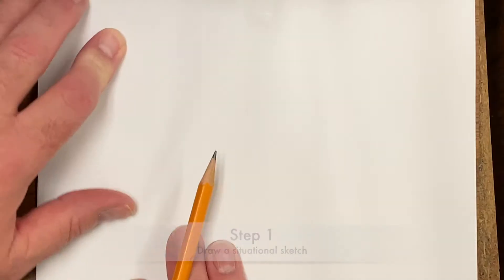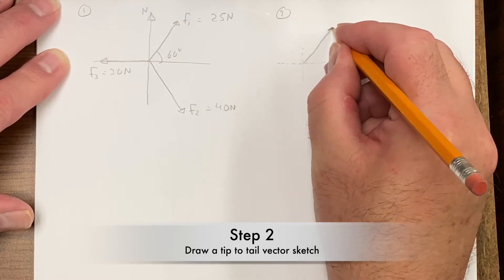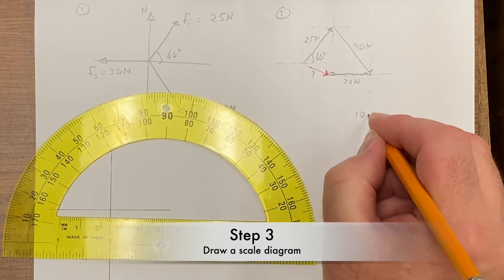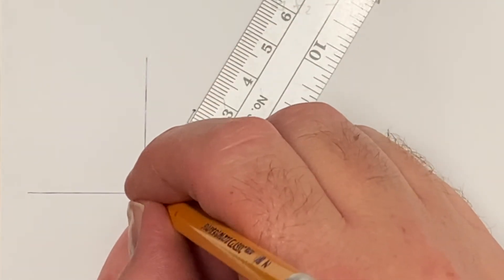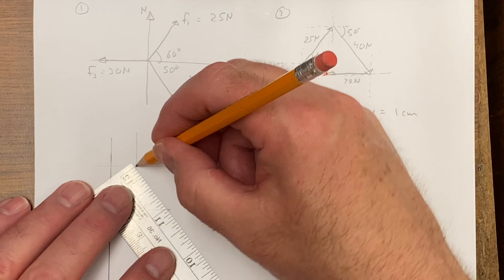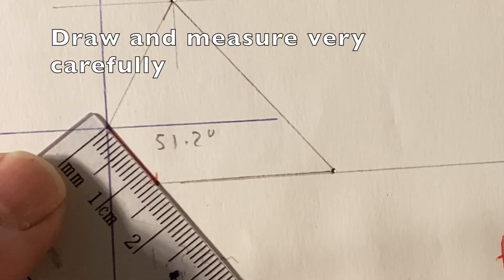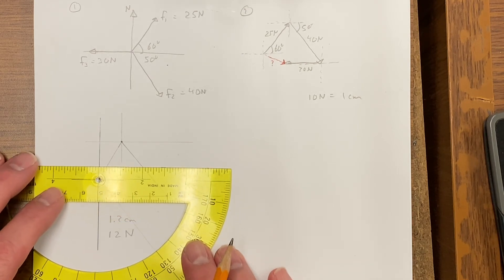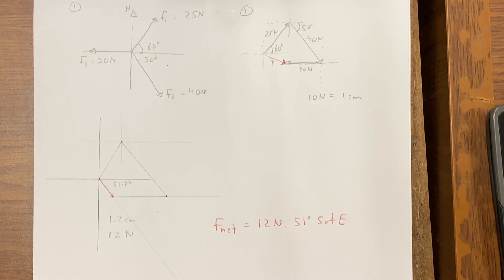Vector addition using a scale diagram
Vectors may be added very effectively tip to tail using a scale diagram.